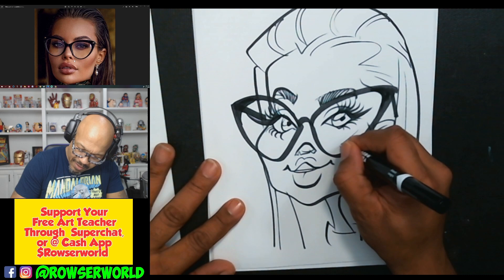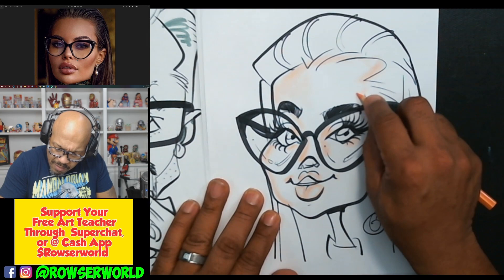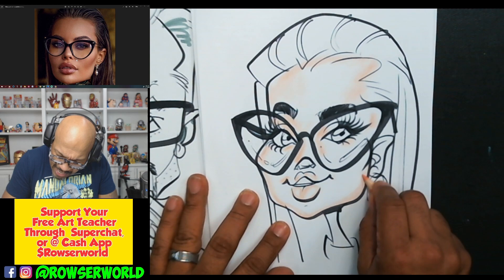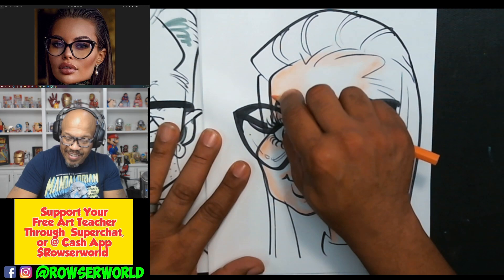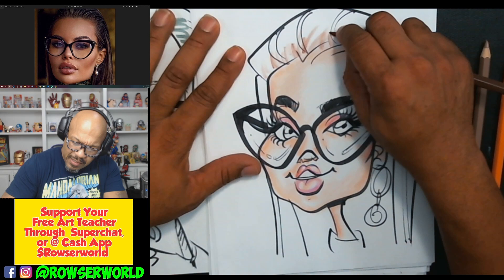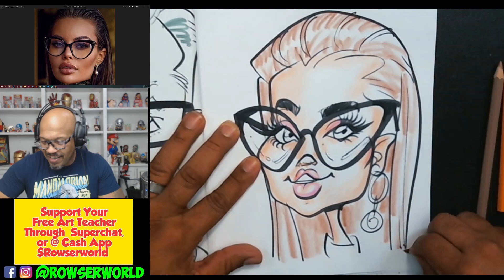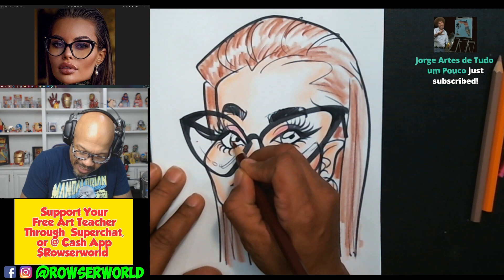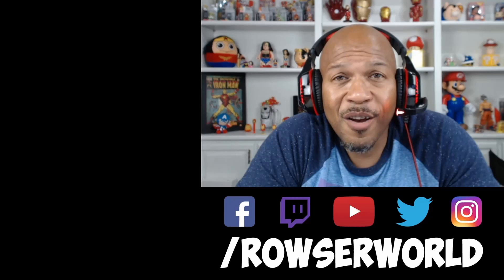How to Draw a Color Caricature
Also remember to join our live stream where you get to ask the artist live! Times are Mon thru Friday at 3:45pm CST, and Saturday at 11:15am CST. Hope to see you there!